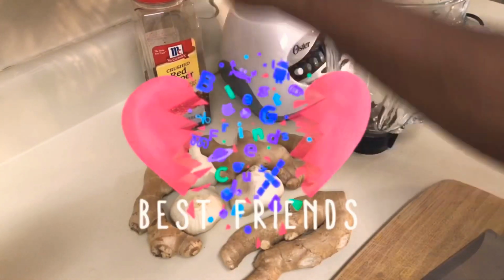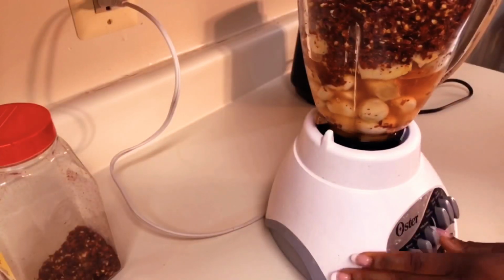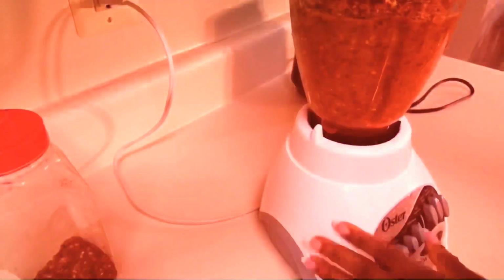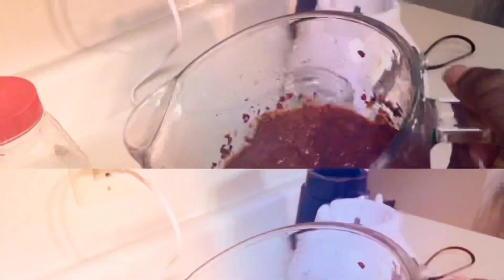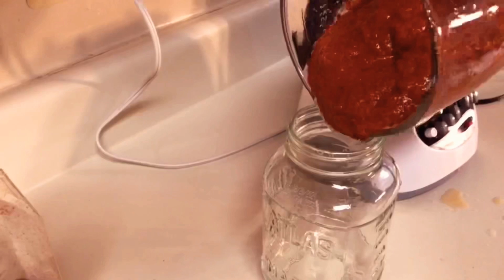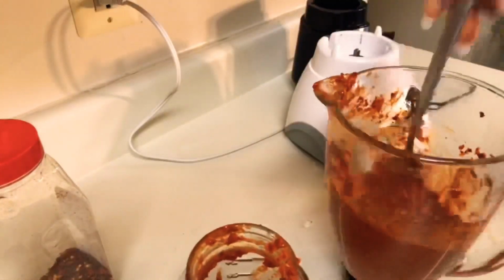How to make home made spice /Food for health #5